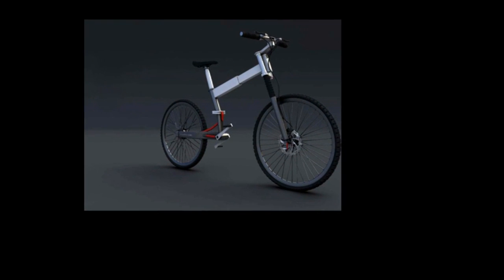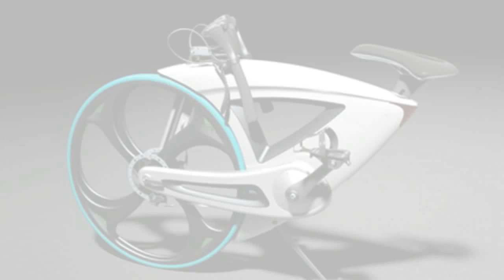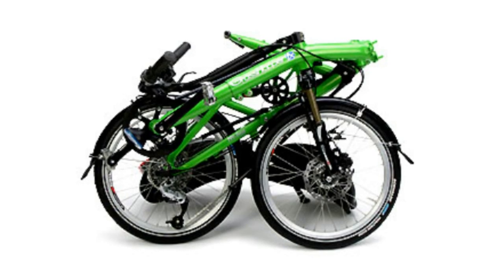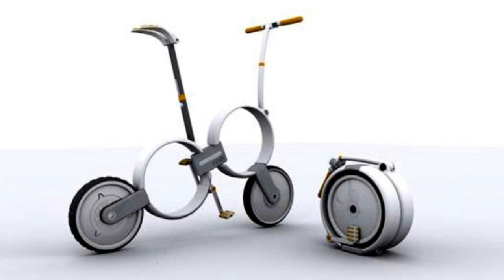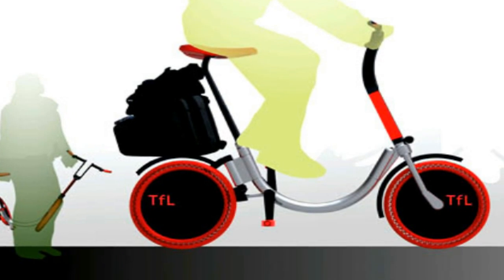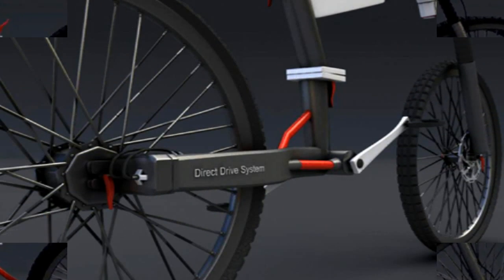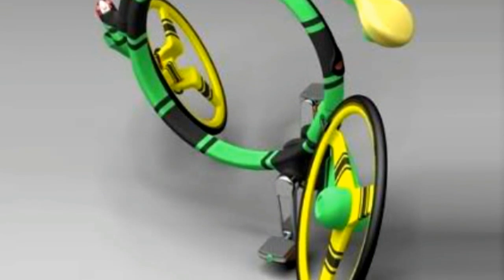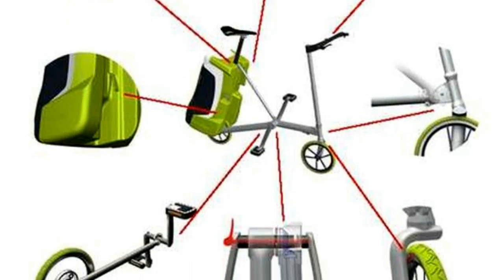Cool Folding Bike Concepts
In this fast moving world with an even faster shrinking space, folding bikes are an interesting solution to address concerns pertaining to transportation and storage. Take a look at top of the edge folding concept bicycles that offer a unique combination of speed, folding ease, compactness, engineering, ride, weight, and durability.